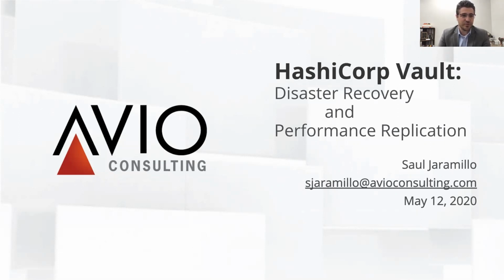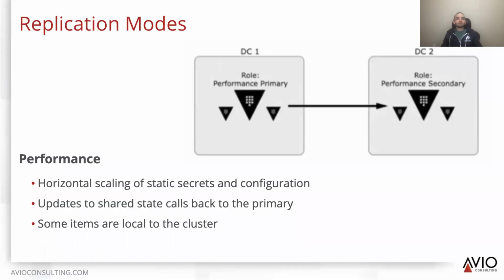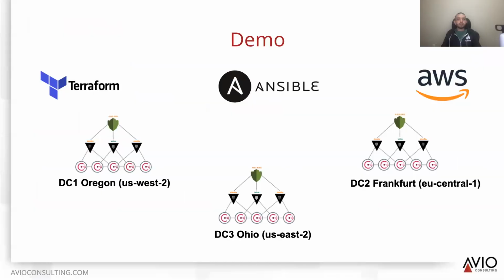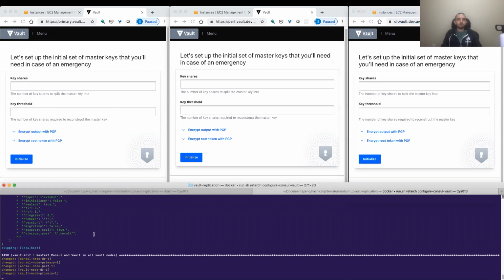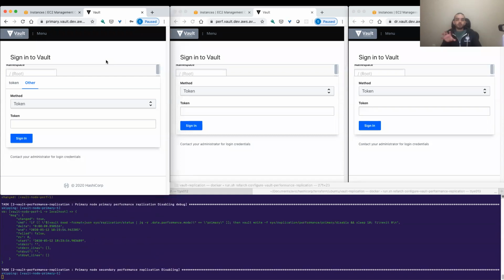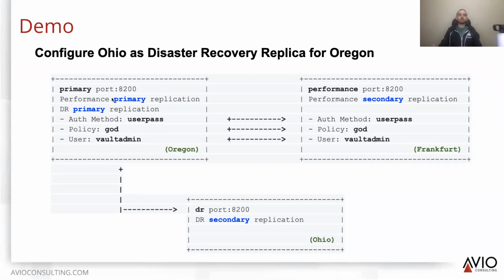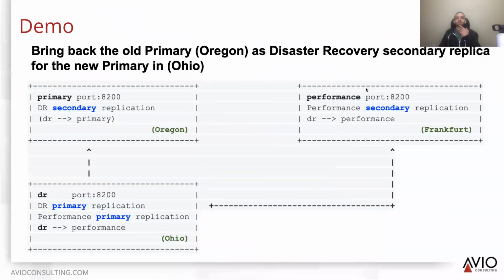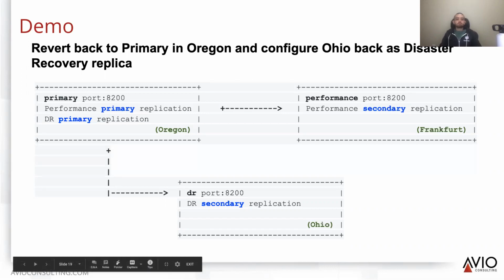HashiCorp Vault Disaster Recovery and Performance Replication